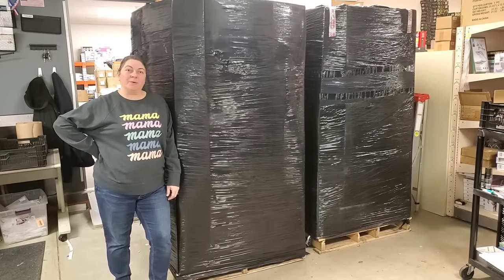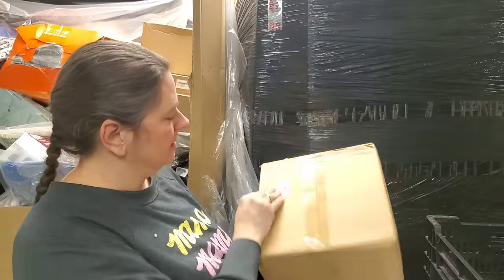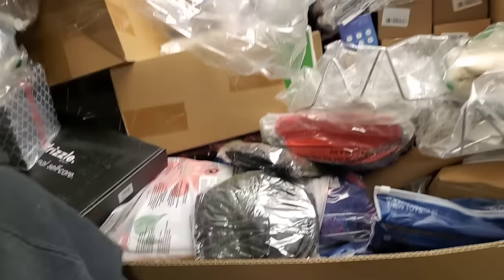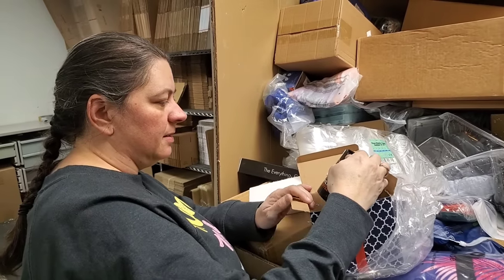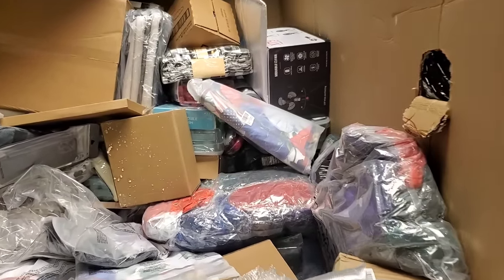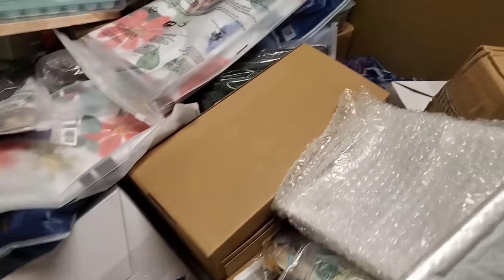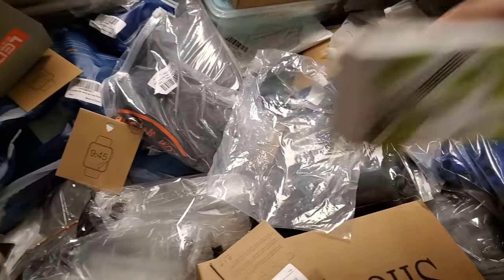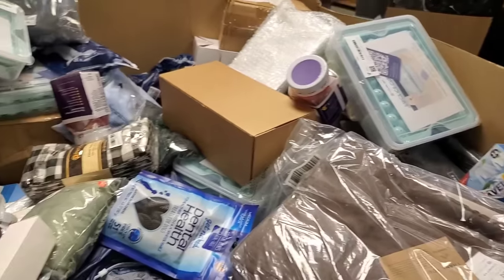Unboxing a Pallet of Brand New Amazon overstock that bought for $1,000.00 CHECK OUT WHAT WE GOT!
We unbox tons of these items from this pallet and make them available to you.